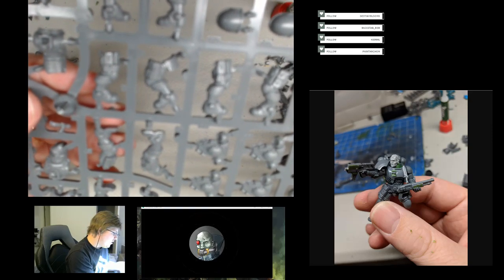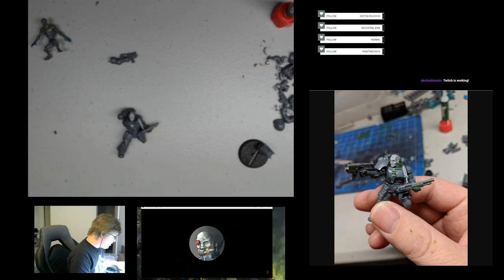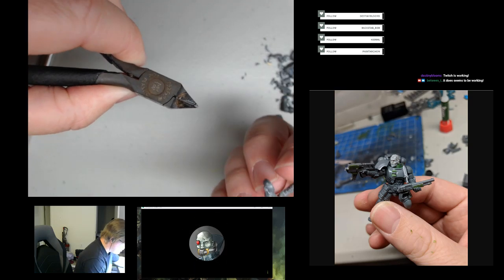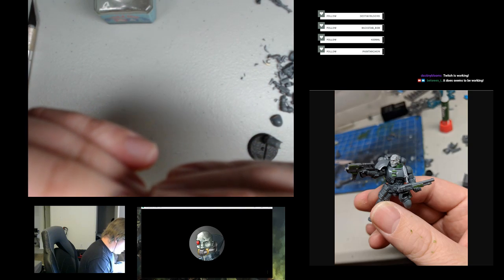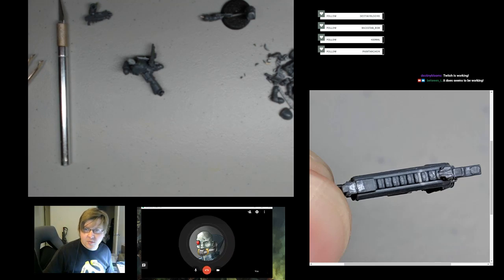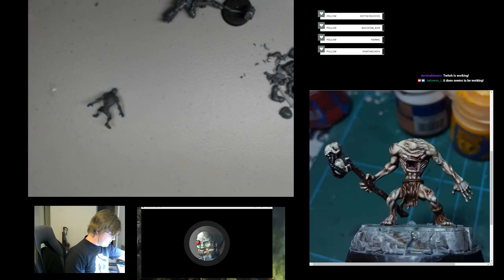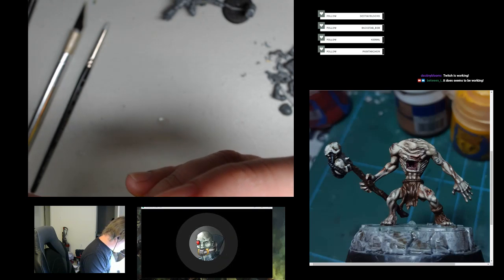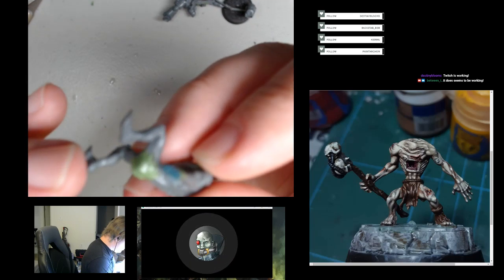Space Marine Conversion Part 2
We work on converting a Space Marine using Primaris parts.